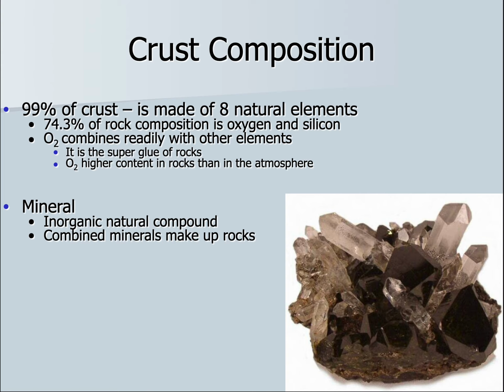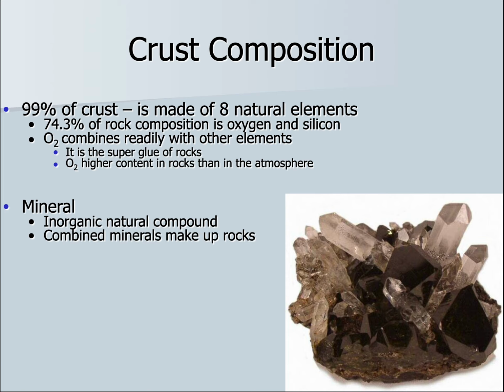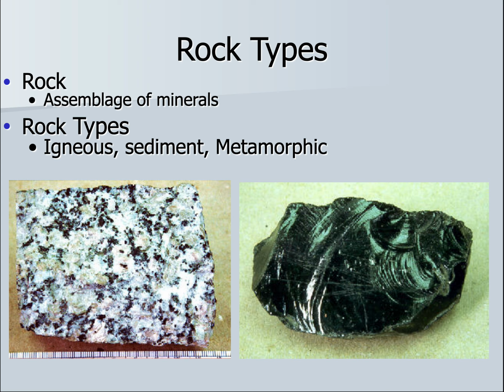1503 Mod 10 Land Forms_7